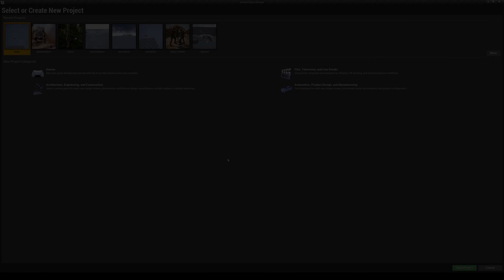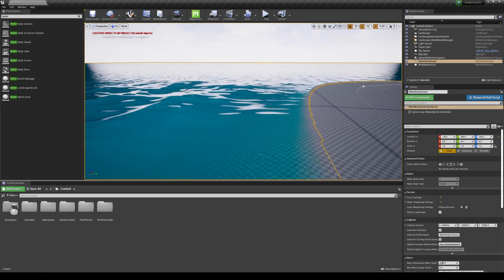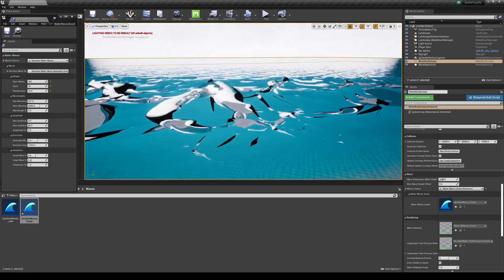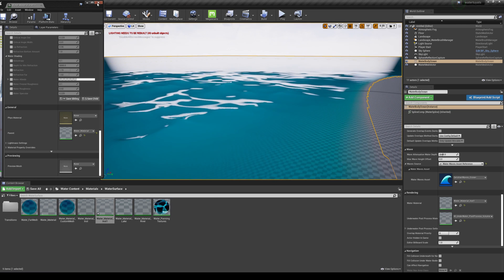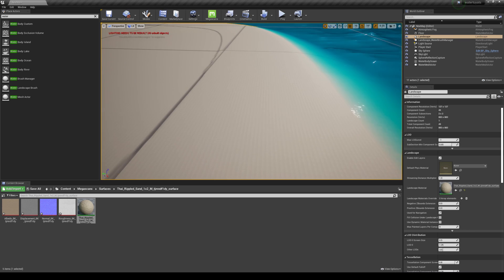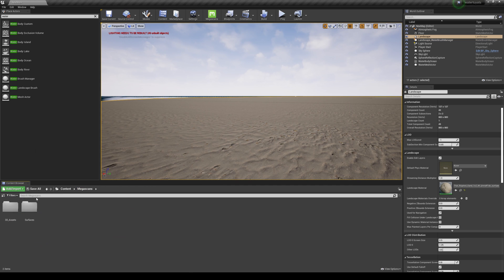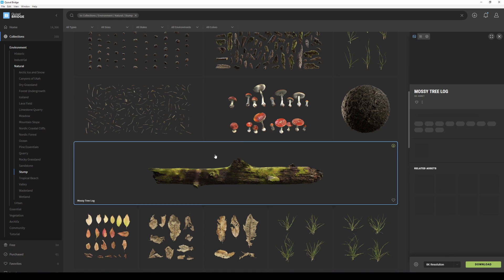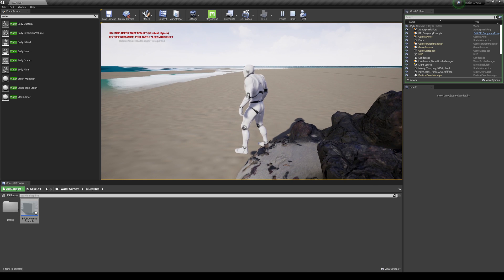Unreal Engine 4.26 Water Tutorial